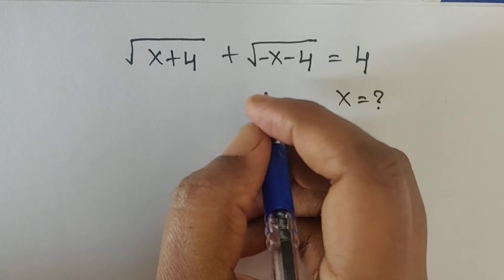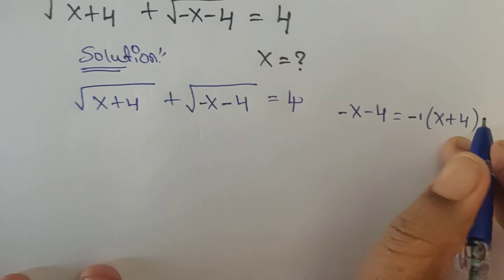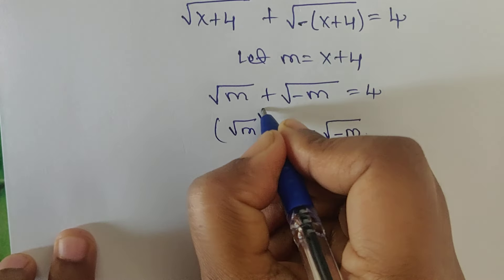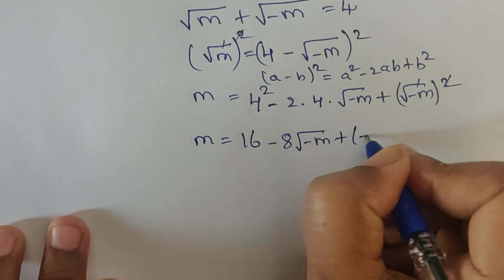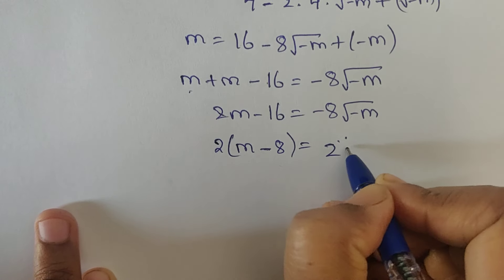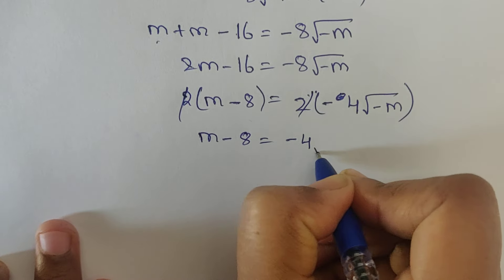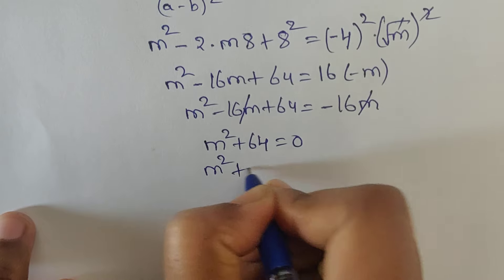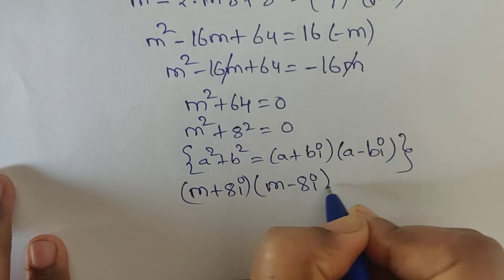A Nice Algebra Math problem ll mathematics 👇